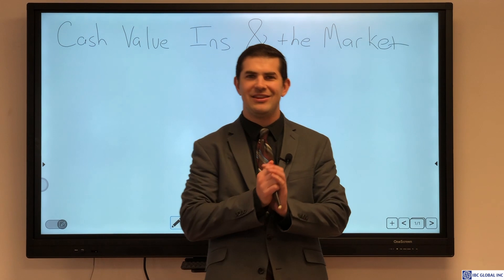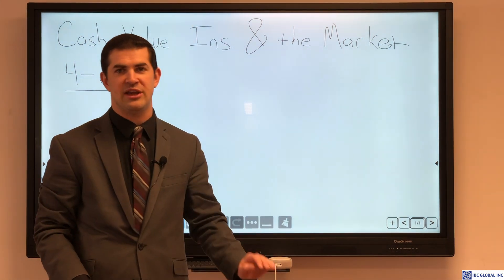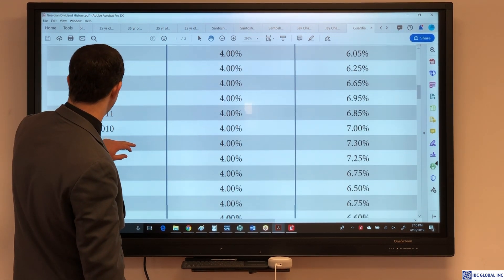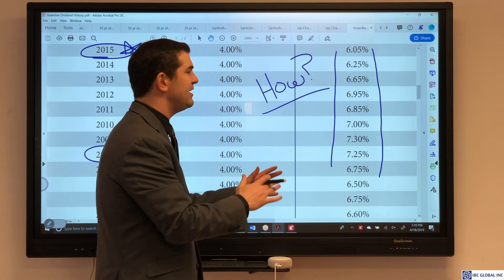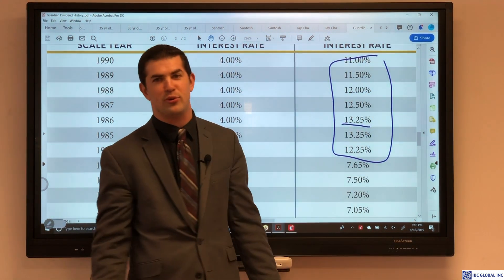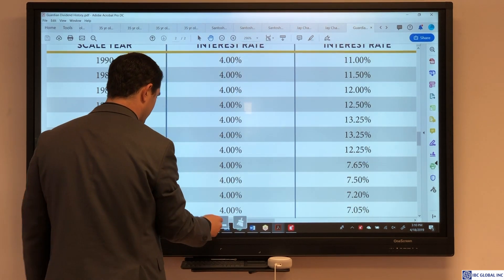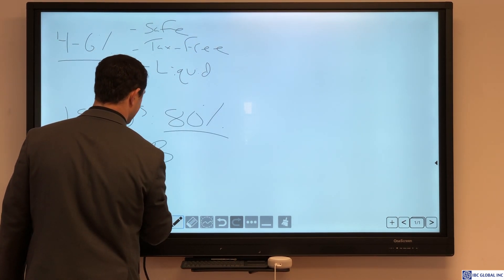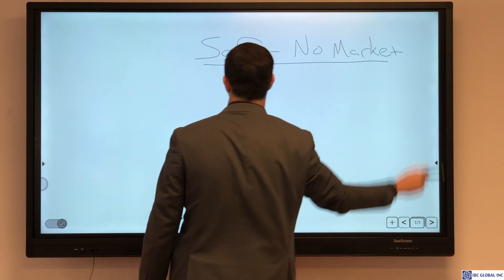What If The Market Crashes?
More Common Questions Answered?